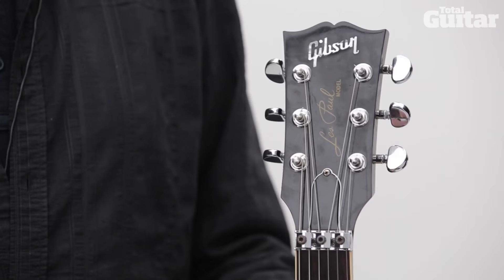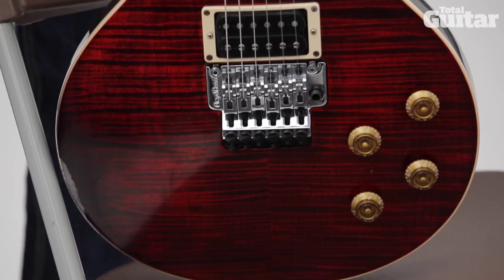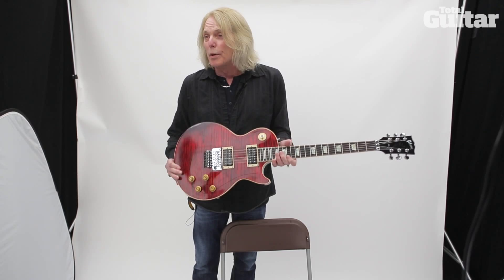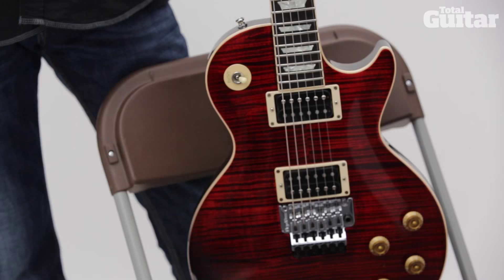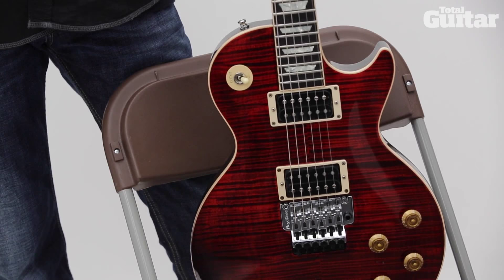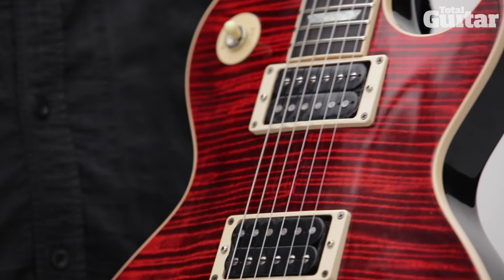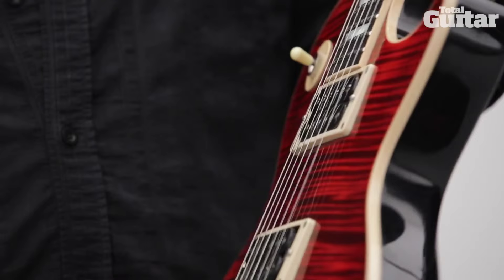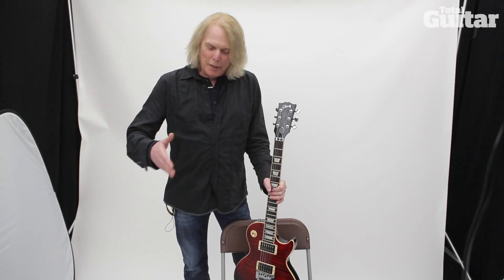Me And My Guitar interview with Scott Gorham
Buy a copy of Total Guitar here for tab, gear reviews, artist features and more

Download Total Guitar issue 274 for the accompanying feature - available in the UK and, digitally, worldwide via Newsstand for iPad, iPhone & iPod touch and Zinio from 20 November 2015.